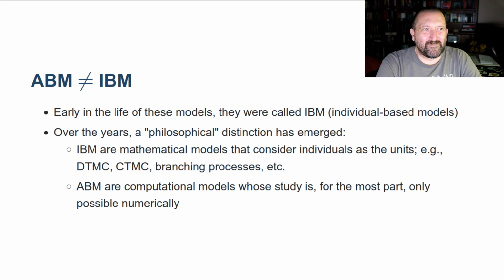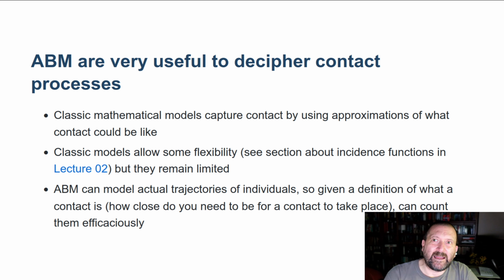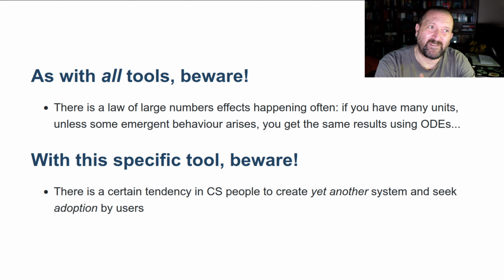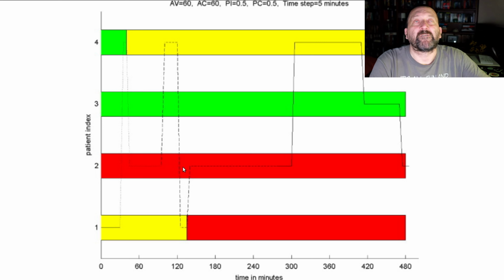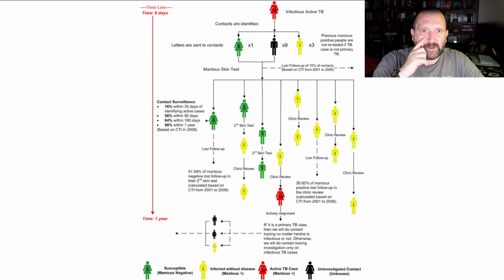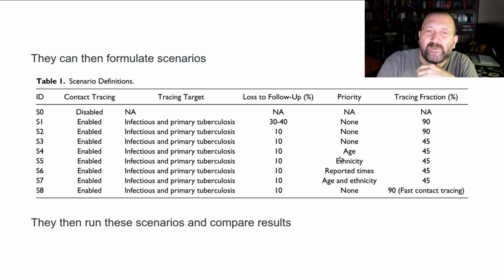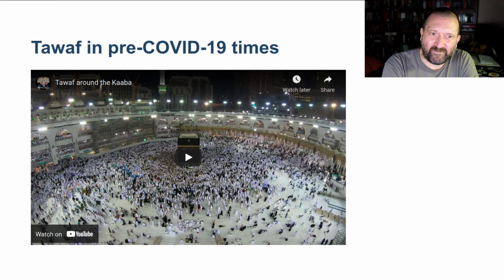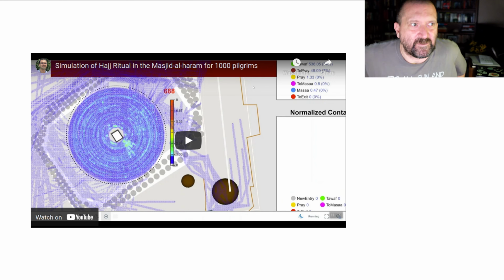Mathematical Epidemiology - Lecture 08 - Agent-based models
3 MC course on Mathematical Epidemiology, taught at NWU (South Africa) in April 2022. Lecture 08: Agent-based models.